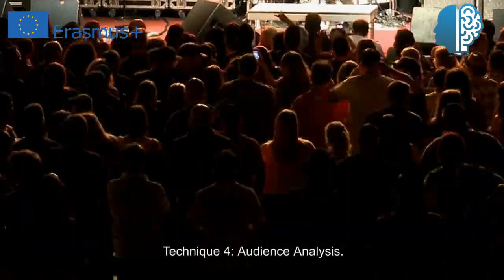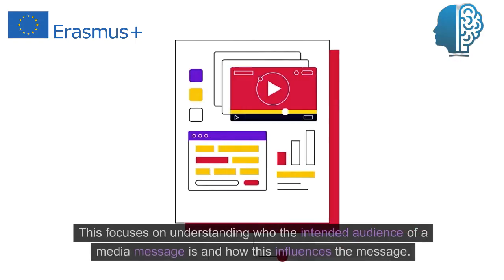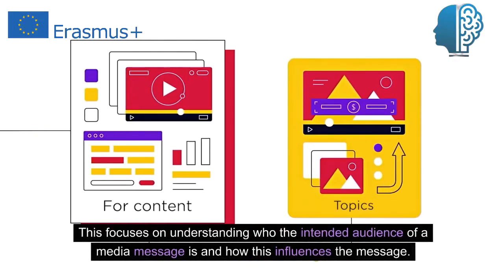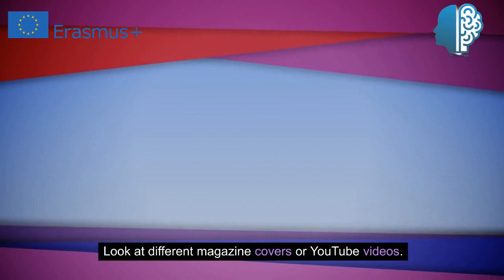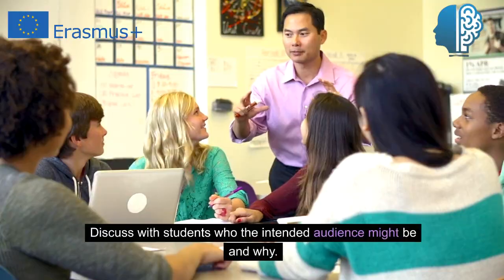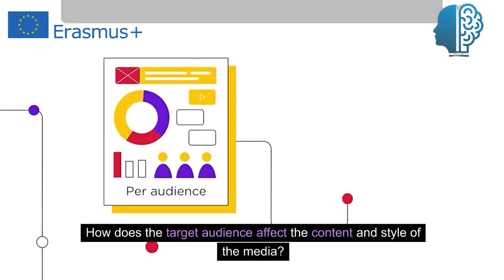4 Decoding Media Messages in the Classroom